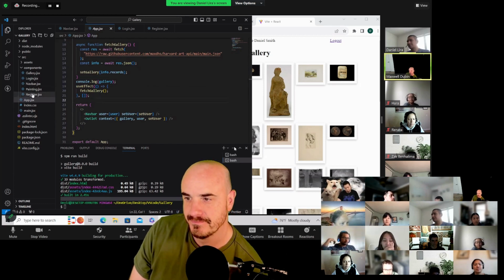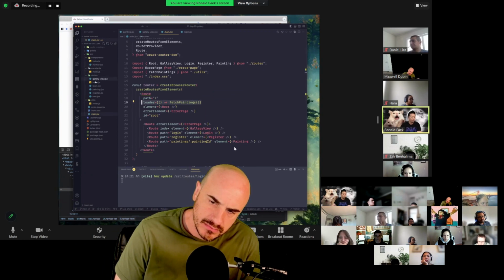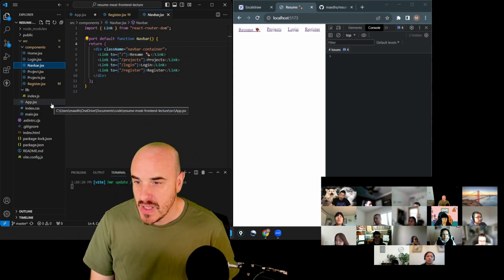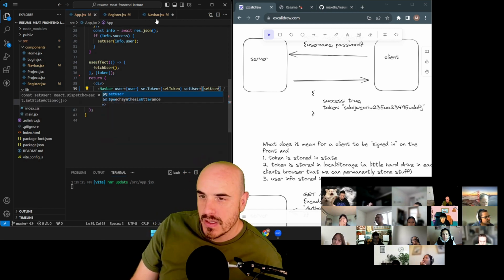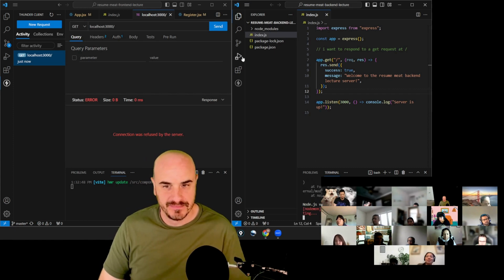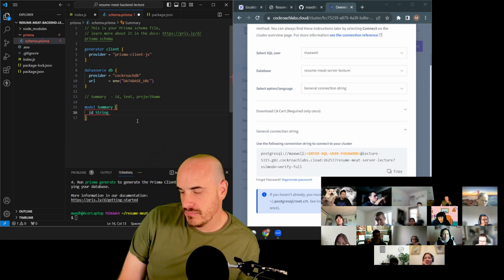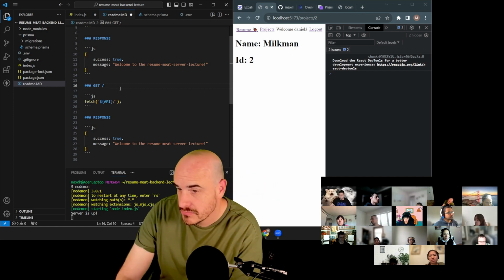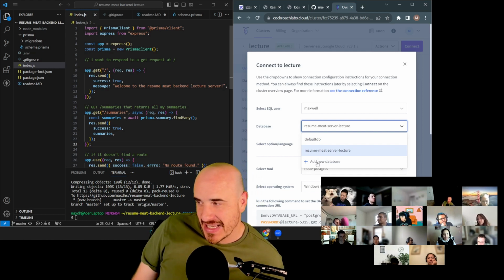Lecture on React Router useNavigate, Express Server, Prisma models at Hackmyhead Coding Bootcamp